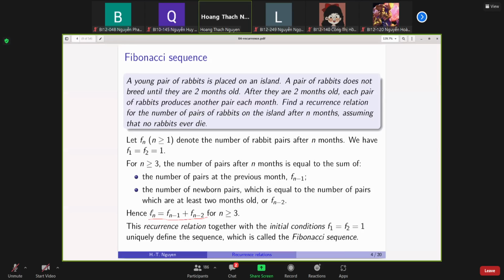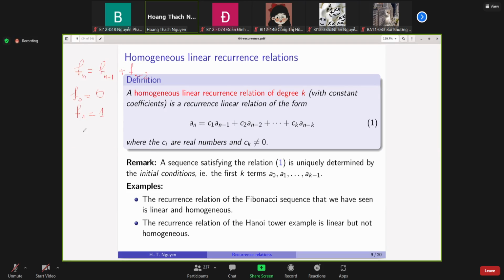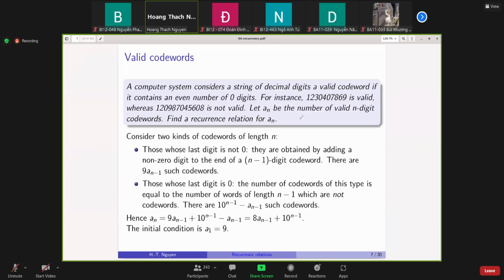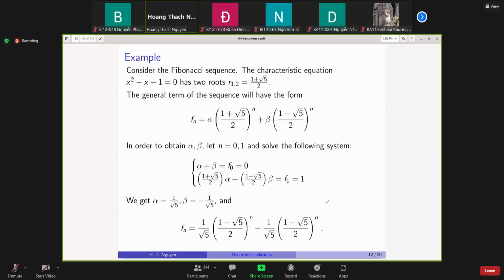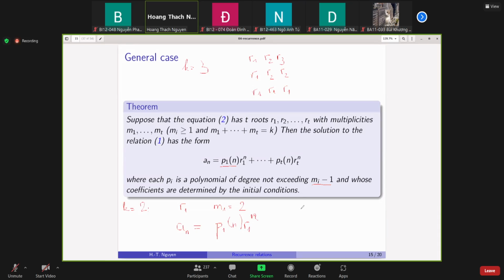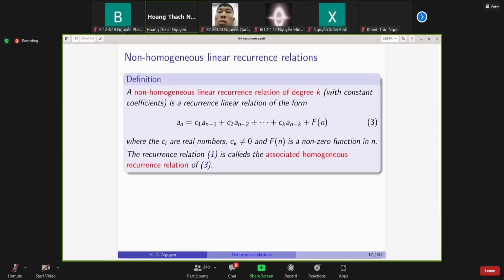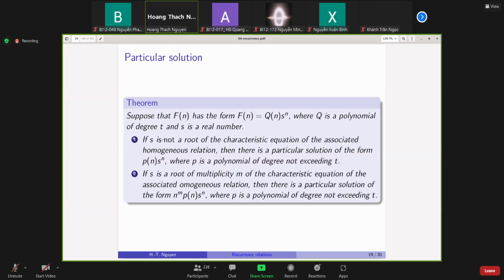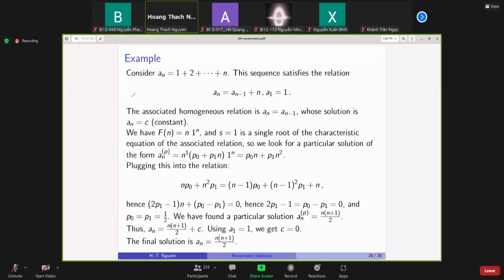29/03/2022 Discrete Maths